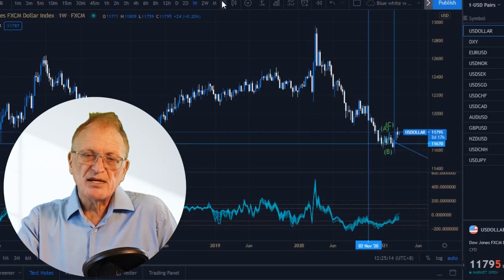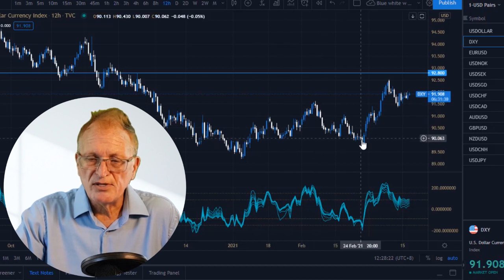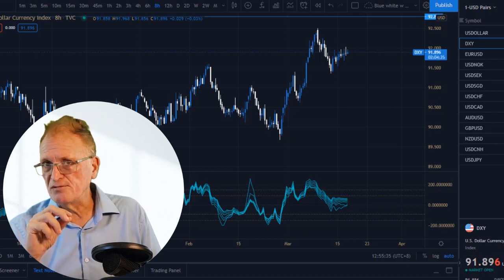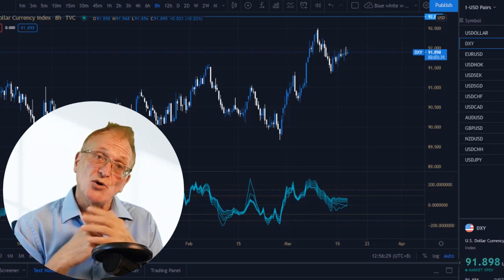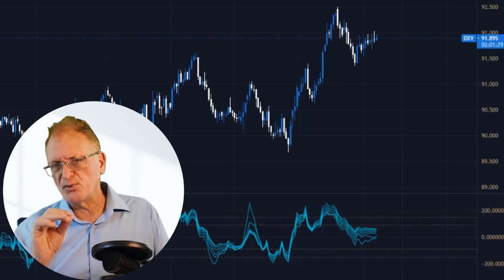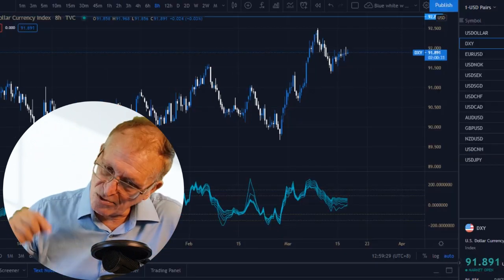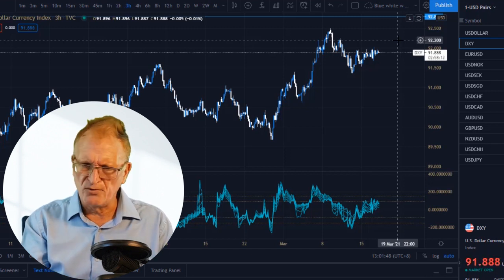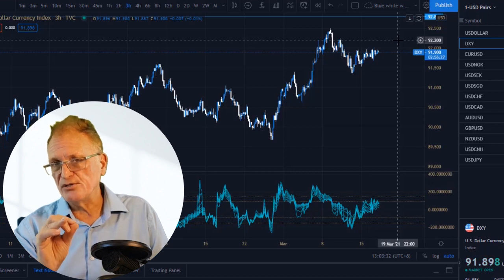Trade the News: The Real Key to Winning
When it comes to how to trade the news trading scheduled economic events with Forex currency pairs, commodities or gold there is a way to get high probability profitable trades while others may have no clue how to trade the news and win. Watch and learn 3 powerful strategies that make all the difference for increasing probability and winning trades. The real simple news trading Forex strategy is based on reading the charts and understanding when to enter.

Regarding your Forex news trading strategy, notice you may have used many trading strategies including winning Forex trading strategies but do these work exactly the same with news events? The idea the knowing and understanding the details of the current fundamentals that create the overall sentiment in the market can only be partially true. I have known many experts who have spent many hours per day sorting through news, watching video analysis and commentary of economic pundits and top experts in the field of economic financial study as well as technical analysis and their expectations somehow causes them to believe the opposite of the truth that was clear and obvious from technical point of view from understanding basic pattern recognition and combining that with the economic news calendar.

Having traded news events such as non farm payroll (NFP) FOMC, interest rate announcements, employment data, CPI, GDP and the rest, there is one method that has been the most accurate and reliable during all kinds of market cycles. It is possible to understand how news is viewed during prevailing sentiments. For instance, if there is a strong down trend, good news might cause the market to slow down, and wait a period of time and then find some other excuse to continue the downtrend. But when a strong bullish sentiment and uptrend is in process, the same level of positive news has a different affect. That's because the prevailing trend is more important than the news. In this video you will discover the way of trading Forex news with my favorite strategy to really catch the move!

What many of us used to believe was chaotic bank manipulation has more understandable meaning as we get used to the basics of market psychology and normal market behavior. For instance notice how after unusual events such as Brexit and the pandemic, these major scheduled economic news events have less effect while the market is more interested in larger guidance of news that affects these more important views that are affecting the world.

At Trading Mastermind, the most important thing and the real proof of the pudding is HOW MUCH MONEY DO YOU MAKE trading news on a regular basis? It can be hard to determine what is causing the profit and losses while most traders keep on entering trades with some of them working out and others not while the hidden connections are often not made. Many traders thrive on superstition and of seeming technical analysis issues without knowing what is causing the wins and losses and never making the real connection UNLESS you happen to learn something that you know CANNOT be coincidence.